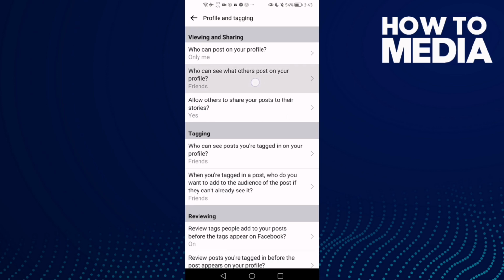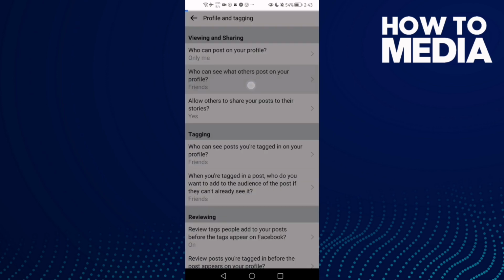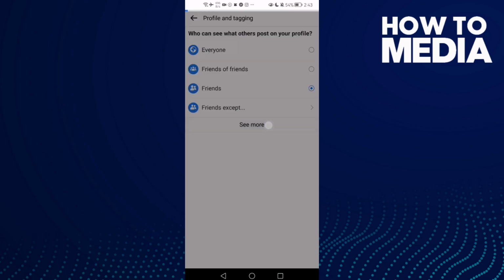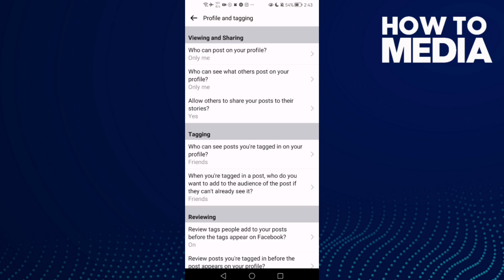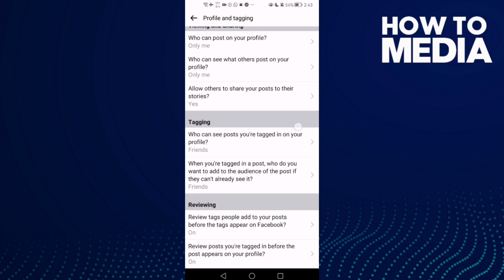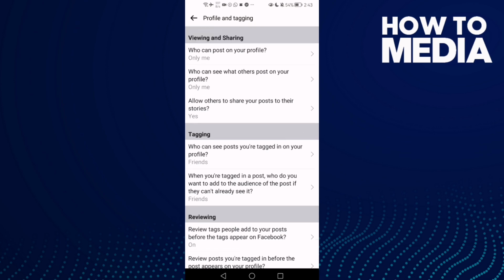How to Make No One Can See What Others Posts on Your Profile on Facebook Lite App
in this video we discuss :